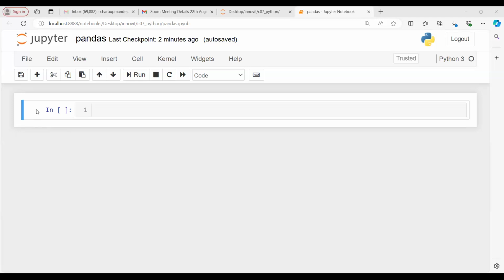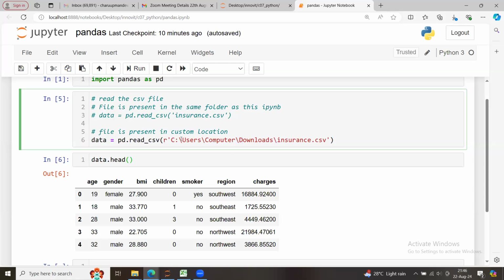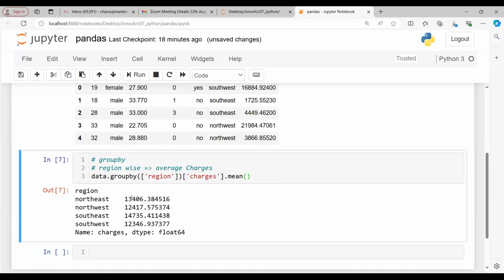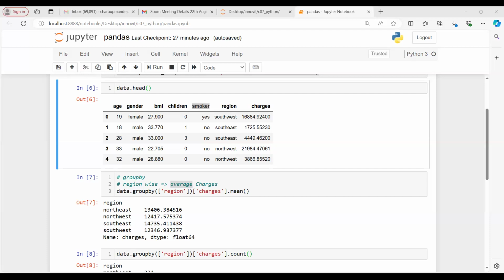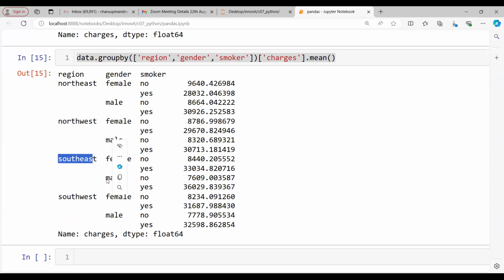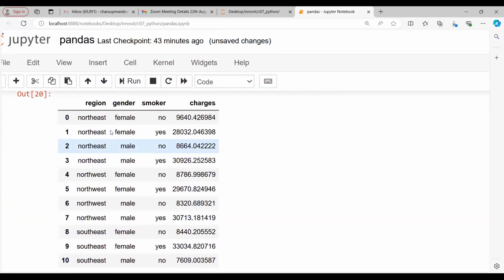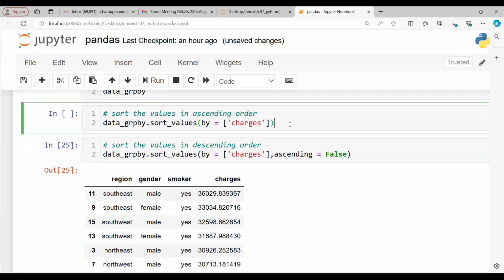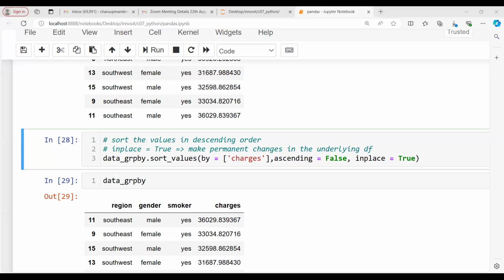pandas | innovit Technologies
🎥 Pandas in Python – Data Analysis Made Simple | Innovit Technologies
🔹 Learn Pandas – The Most Powerful Data Analysis Library in Python! 🔹

In this video by Innovit Technologies, you’ll get a hands-on introduction to Pandas, the go-to library for working with structured data in Python.

What you'll learn:
✅ What is Pandas and why it's essential for data analysis
✅ How to work with Series and DataFrames
✅ Importing, filtering, sorting, and summarizing datasets
✅ Real-world examples using CSV files and tabular data
✅ Basic data cleaning techniques using Pandas

📌 Ideal for:

Python beginners stepping into data science

Students preparing for analytics or AI roles

Anyone looking to analyze real-world data with Python

Developers transitioning from Excel to Python-based analysis

💡 Bonus: Includes live coding, mini exercises, and practical tips to avoid common beginner mistakes!

👇 Drop your questions in the comments — we’re here to help you grow!